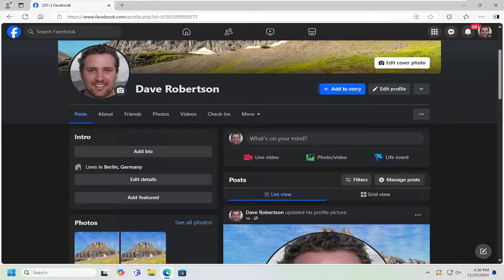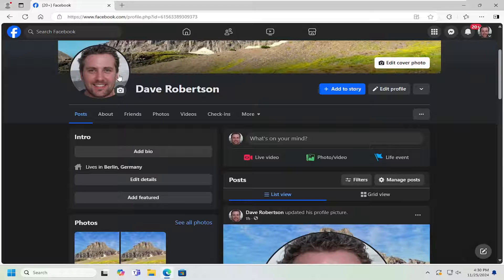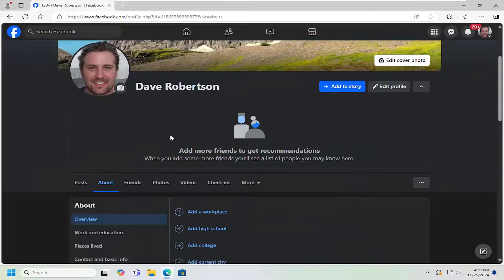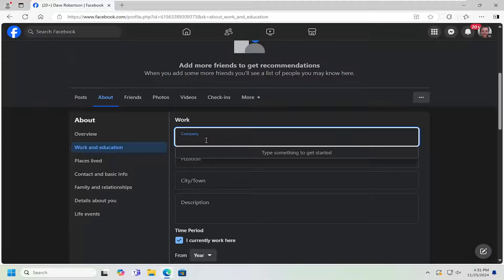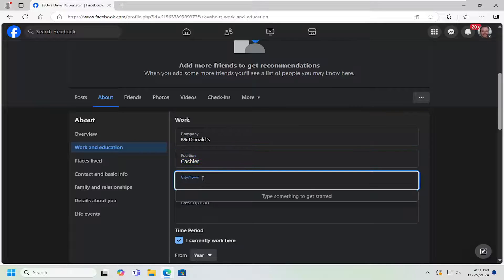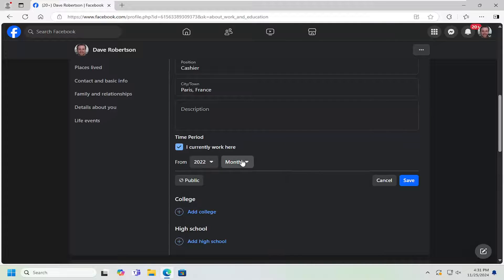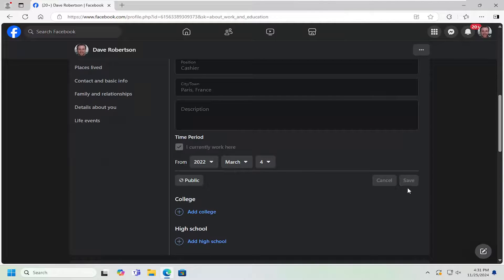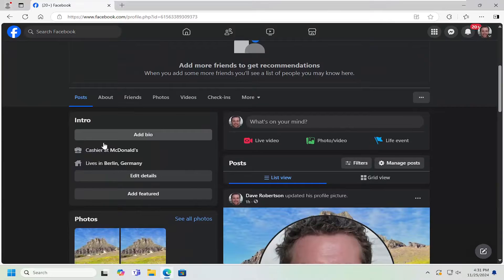How To Change Workplace on Facebook [Guide]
Changing your workplace on Facebook is an easy way to keep your professional information up to date on your profile. To begin, log into your Facebook account and go to your profile page. Click on the "Edit Profile" button, then scroll down to the "Work and Education" section. Here, you'll find an option to add or edit your workplace. Click "Edit" next to your current job or "Add a Workplace" to enter your new employer's details. You can search for the company name or enter it manually, and then specify your role, location, and dates of employment. Once you're done, adjust the privacy settings to control who can see your workplace information, then click "Save" to update your profile.

why can t i change my workplace on Facebook
what happens when you add a workplace on Facebook
why can't i edit my workplace on Facebook

If you run into issues while changing your workplace, it could be due to a few reasons. Common problems include Facebook glitches, outdated browsers, or privacy settings that restrict profile updates. For example, if your job details are not saving or displaying, ensure that your browser is updated and clear your cache to eliminate any conflicts. Additionally, check your privacy settings to ensure they are not blocking the visibility of your workplace information. If problems continue, try switching to a different browser or device to complete the update.